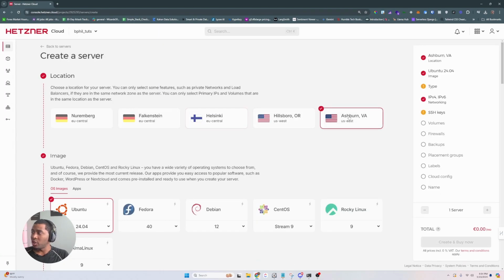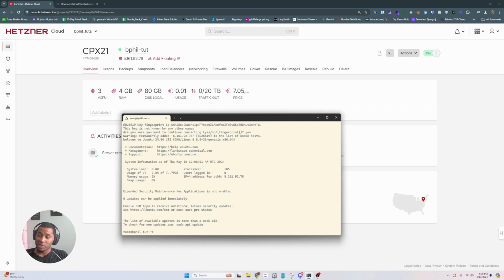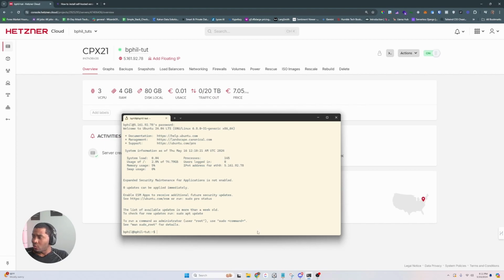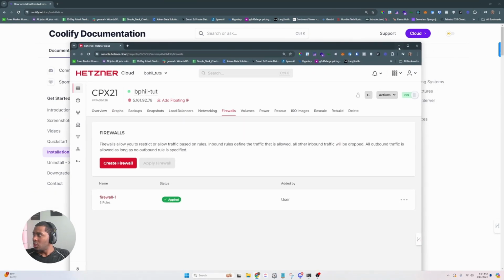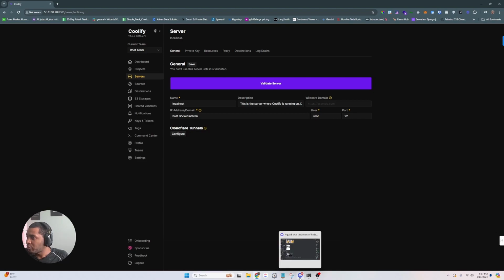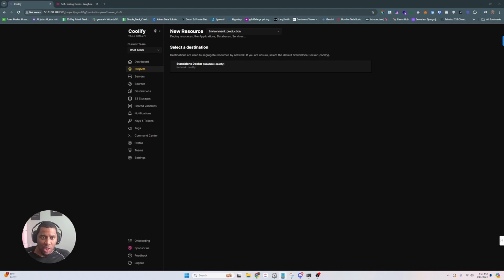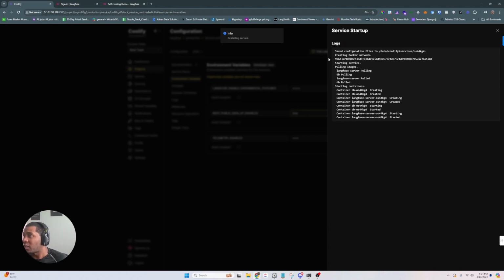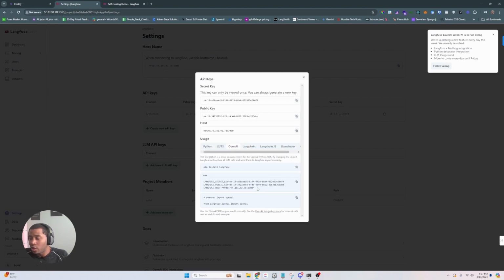Langfuse Deployment - Hetzner Cloud + Coolify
In this video, I show you how to deploy your very own private coolify instance in the cloud. This will allow you to host Langgraph and learn a little about Hetzner hosting.